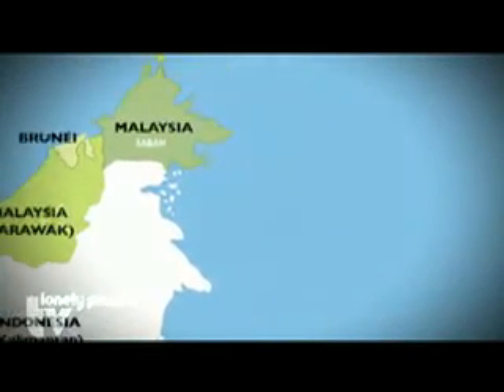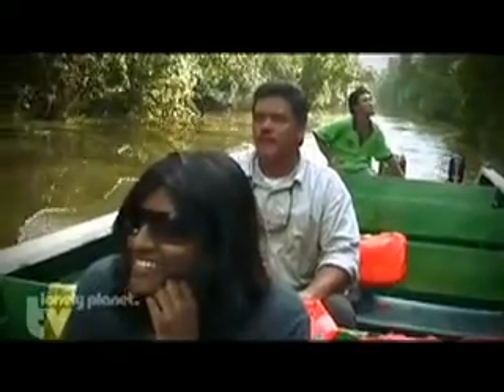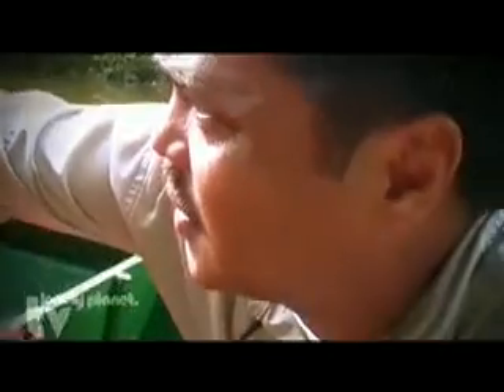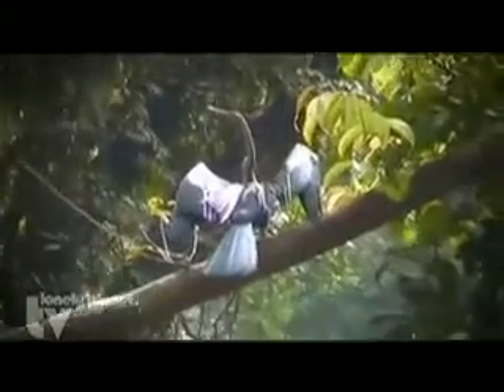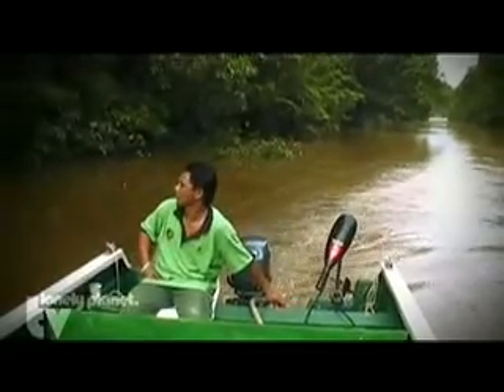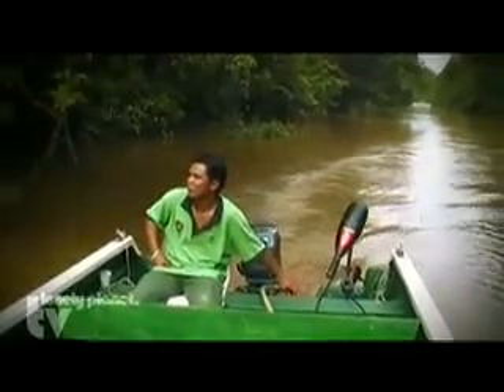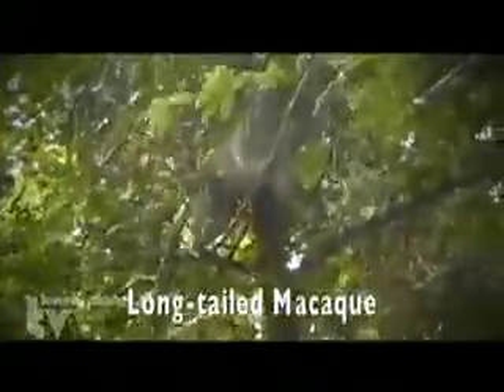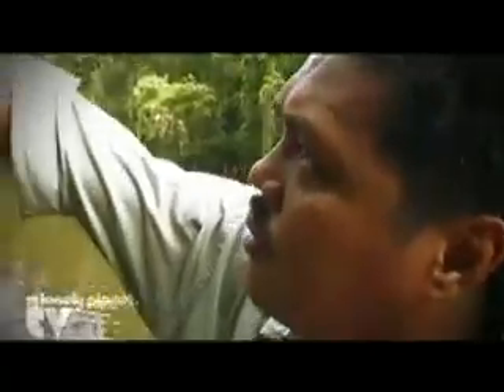Malaysian Travel -- Kinabatangan River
Deep in the jungles of Malaysia three travellers find themselves boating down the Kinabatangan river in Borneo, home to some incredible local wildlife. Crocodiles, Probiscis Monkeys and the Oriental Darter, an endangered waterbird extinct elsewhere. To find them, you just need to open your eyes.